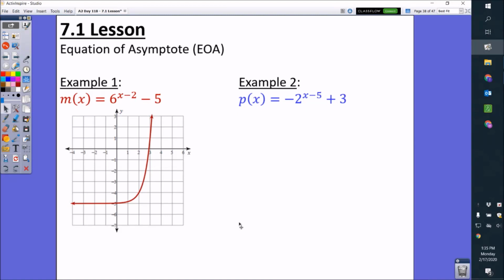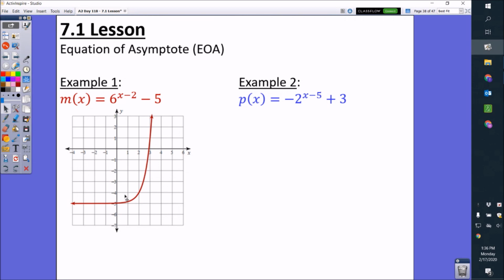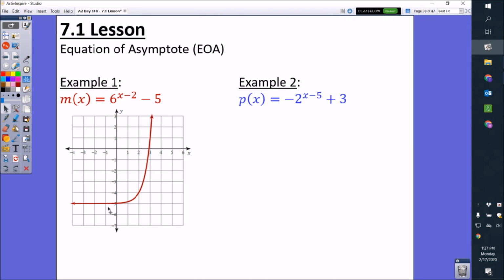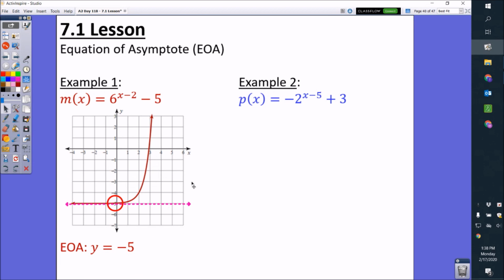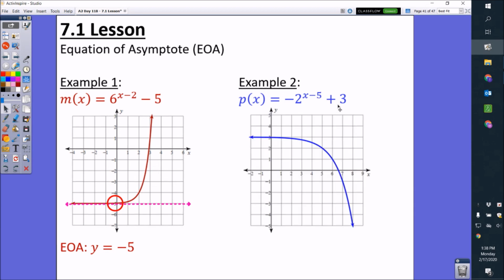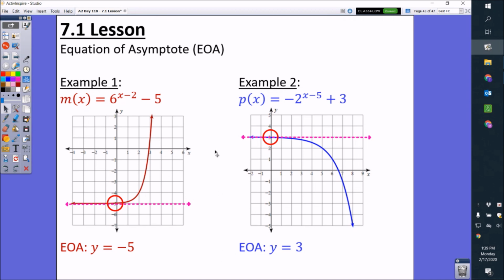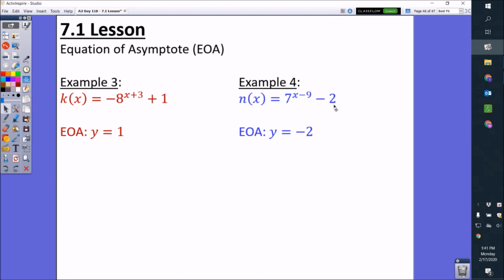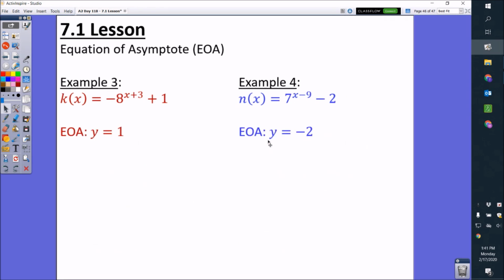A2 7.1D Exponential Function Equation of Asymptote